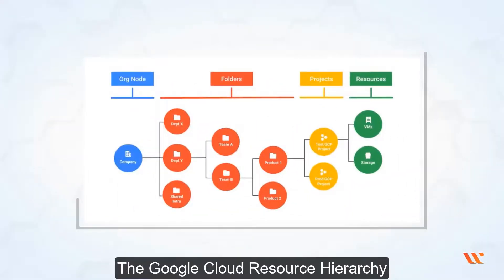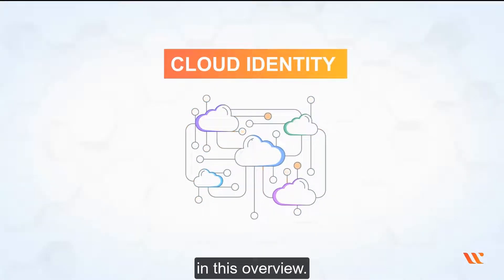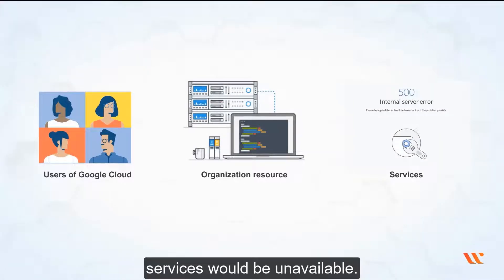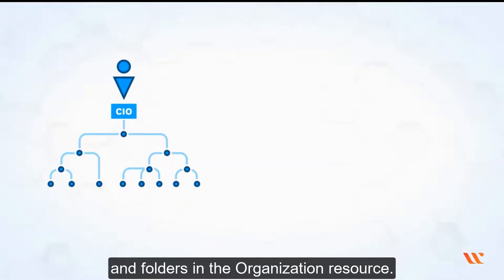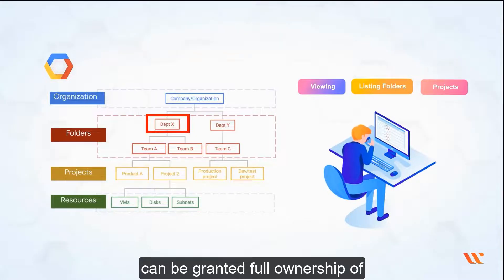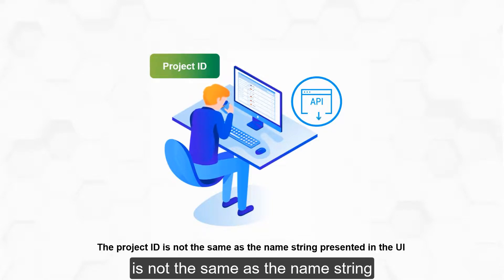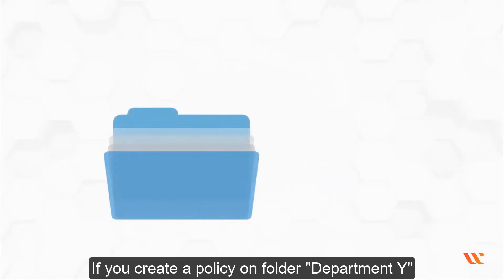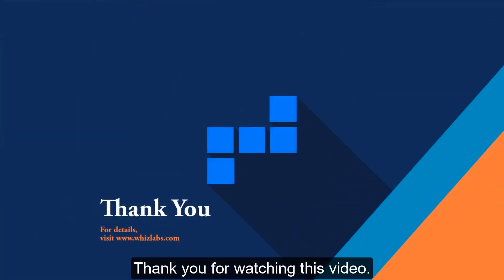Google Cloud Platform’s Resource Hierarchy | A Detailed Guide by Whizlabs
If you are preparing for the Google Cloud Certified Cloud Digital Leader Exam, then Google Cloud Platform’s Resource Hierarchy will be tested in the exam.

In this video, you will learn about Google Cloud Platform’s Resource Hierarchy, where we talk about its entire flow.

👉Check out our blog post on how to prepare for Google Cloud Digital Leader Certification Exam

👉Video Course and Practice Exams on Google Cloud Digital Leader Certification Exam